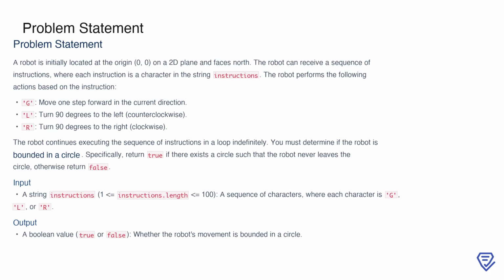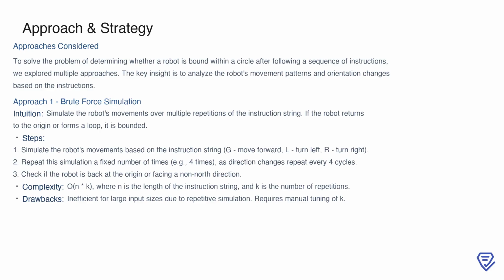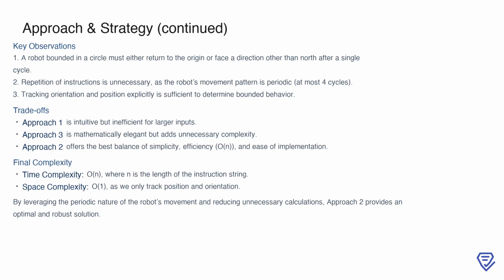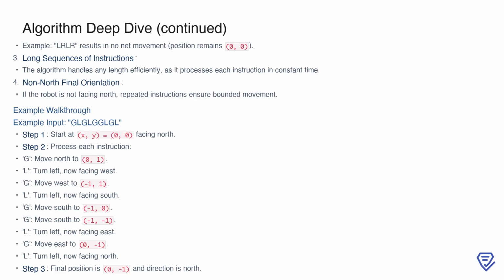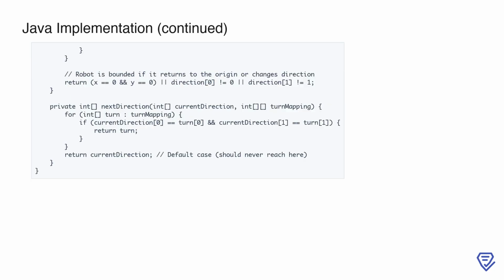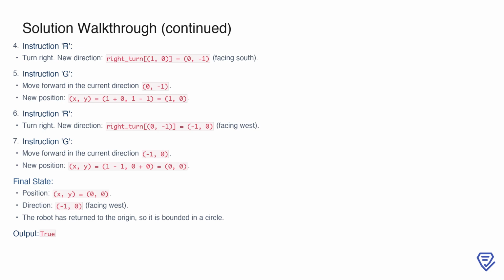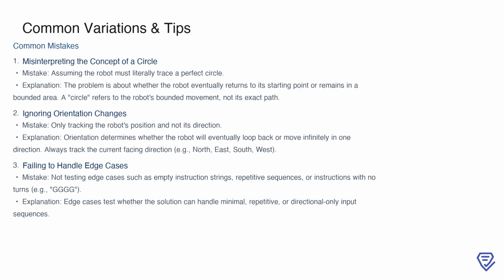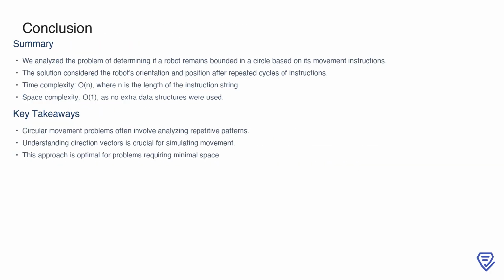LeetCode 1041: Robot Bounded In Circle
Difficulty: Medium

⏱️ Timestamps:
00:00 - LeetCode 1041: Robot Bounded In Circle
00:20 - Problem Statement
01:20 - Problem Statement (continued)
02:06 - Problem Statement (continued)
02:42 - Problem Statement (continued)
03:42 - Approach & Strategy
04:49 - Approach & Strategy (continued)
05:53 - Approach & Strategy (continued)
07:02 - Approach & Strategy (continued)
08:09 - Algorithm Deep Dive
08:55 - Algorithm Deep Dive (continued)
09:51 - Algorithm Deep Dive (continued)
10:46 - Algorithm Deep Dive (continued)
11:39 - Algorithm Deep Dive (continued)
12:26 - Python Implementation
13:18 - Python Implementation (continued)
14:00 - Java Implementation
15:04 - Java Implementation (continued)
15:54 - Solution Walkthrough
16:40 - Solution Walkthrough (continued)
17:10 - Solution Walkthrough (continued)
17:52 - Solution Walkthrough (continued)
18:27 - Solution Walkthrough (continued)
19:06 - Time & Space Complexity
19:52 - Time & Space Complexity (continued)
20:37 - Time & Space Complexity (continued)
21:35 - Time & Space Complexity (continued)
22:08 - Common Variations & Tips
23:11 - Common Variations & Tips (continued)
23:56 - Common Variations & Tips (continued)
25:05 - Common Variations & Tips (continued)
26:11 - Conclusion
26:32 - Thank You!